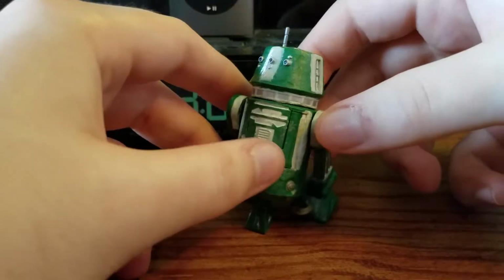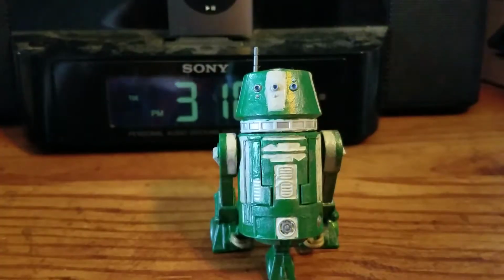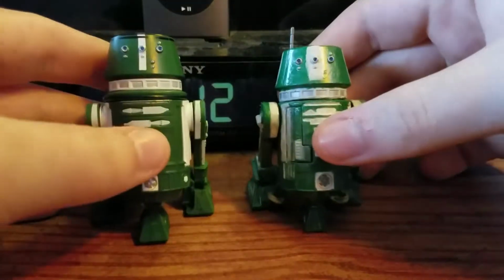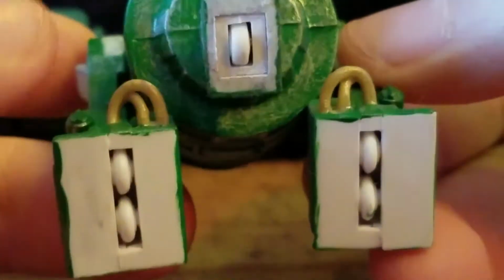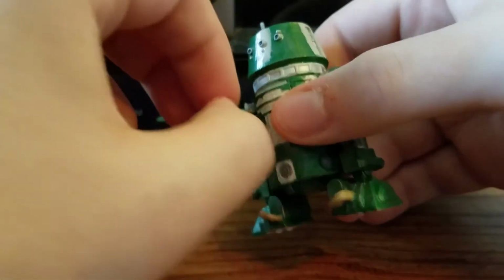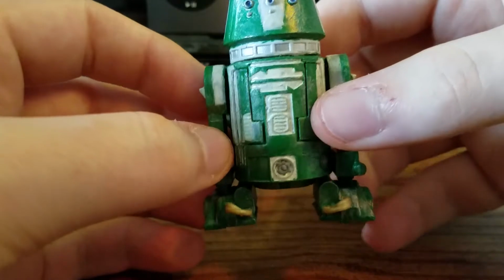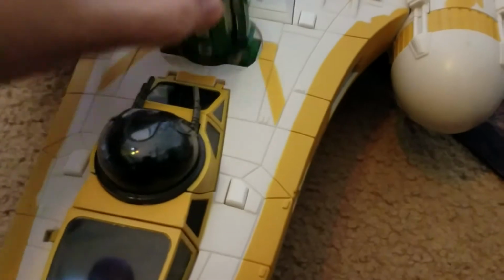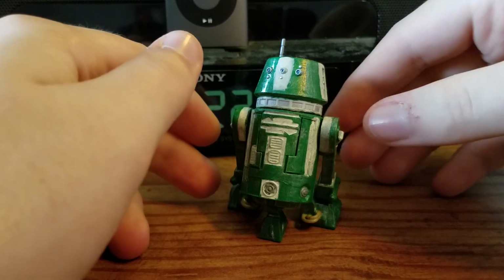Star Wars: The Clone Wars R5-O13 custom action figure showcase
Hope you like my custom R5-O13 figure. Here's the link to the skate park video: